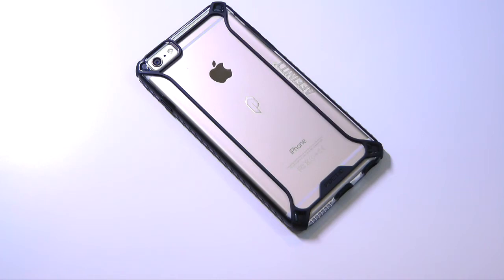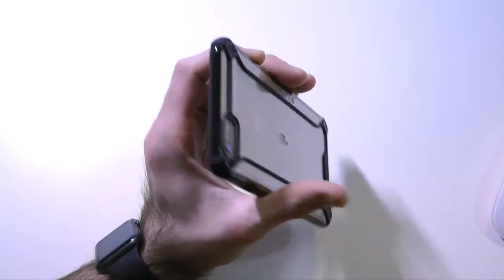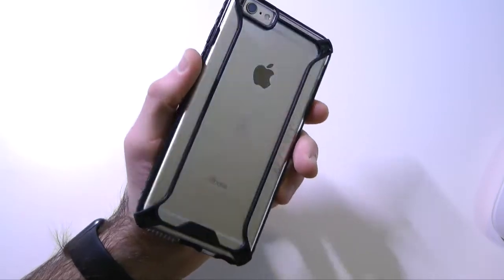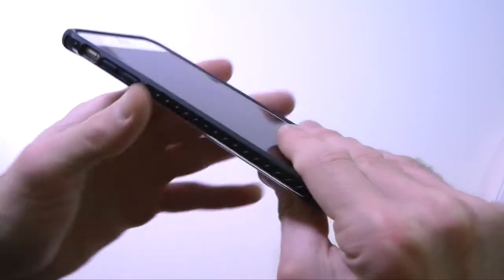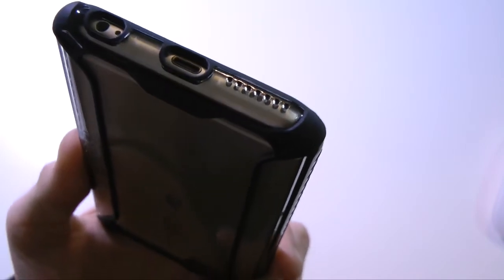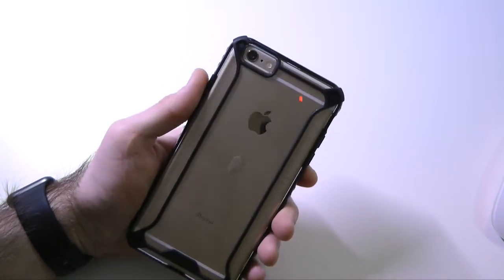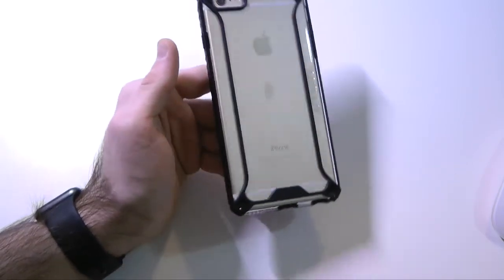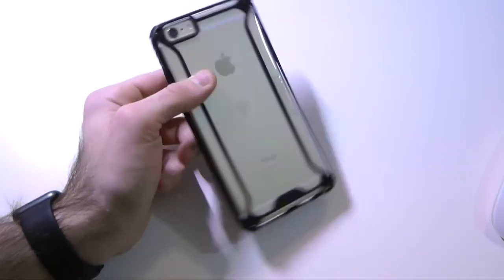REVIEW: Poetic Affinity Case iPhone 6s Plus